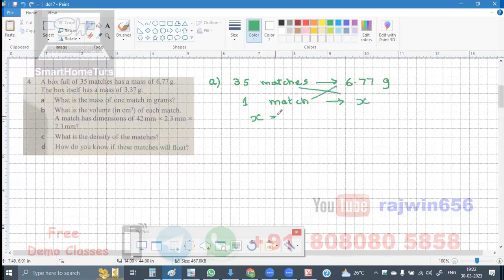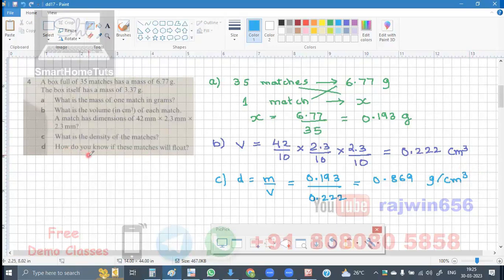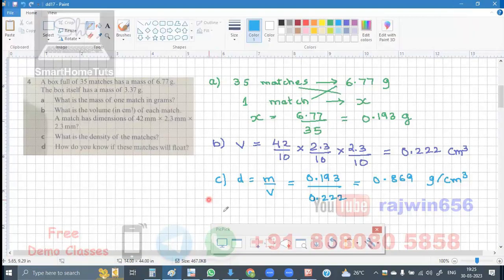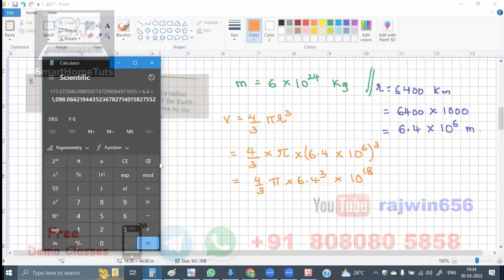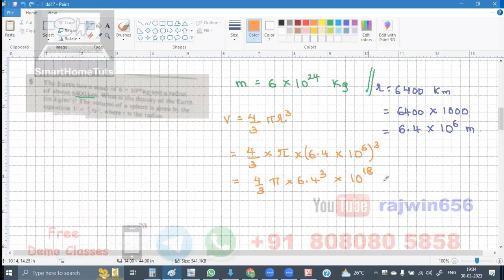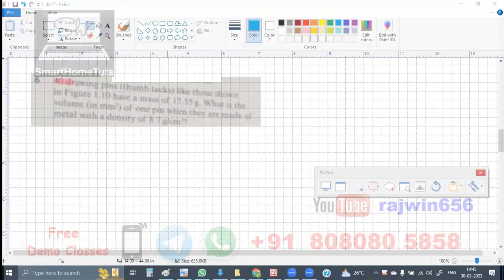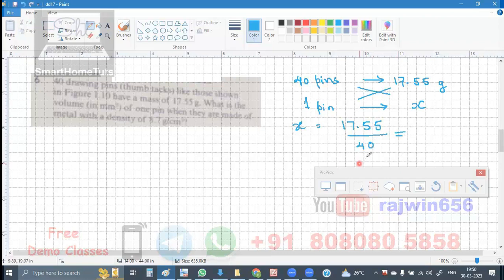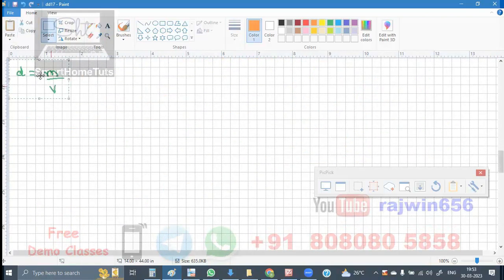Density Numericals 2023 3